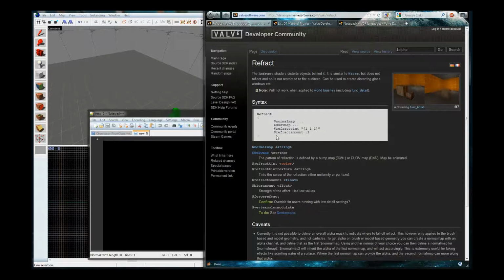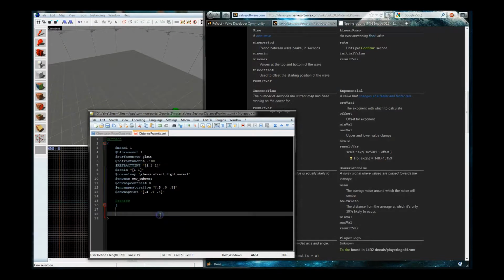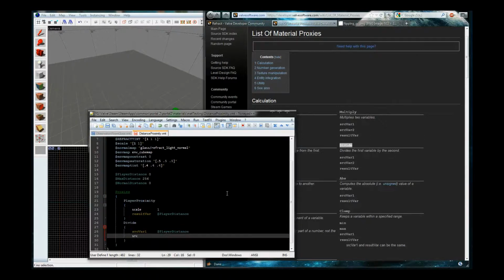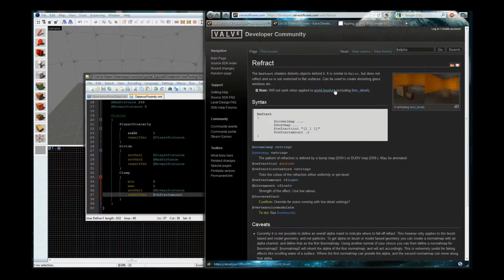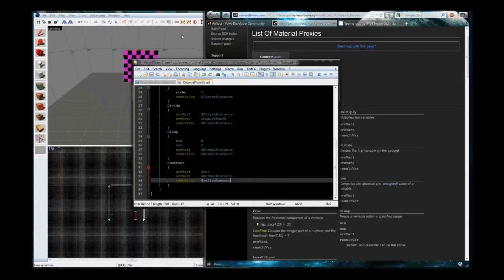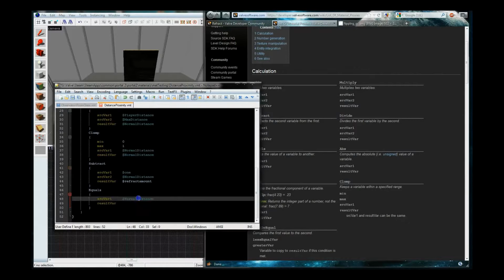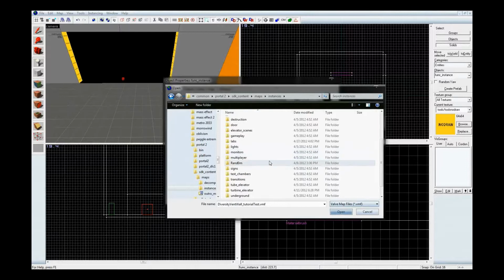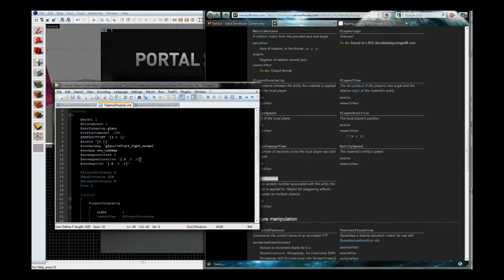Source Engine - Material Proxy Tutorial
A tutorial for using material proxies to make materials more dynamic (like the force fields in Half-Life 2).

I had wanted to use material_modify_control, but I couldn't get it to reliably work. What do I mean by that? If I so much as replaced a letter with the SAME LETTER, it would break upon recompile. No amount of deleting, starting fresh, making a new material, etc would fix it. After 4 hours of fiddling to get it work, it started working for no apparent reason and, you guess it, broke again when I moved the entity close to its parent brush. Maybe it's just Portal 2.

I tried it in HL2DM, but didn't want to push my luck after it started working as I had a lot of changes to make. Just when I had modified my fgd to give the properties sheet a material selector instead of a text box too...

Not the best name for the material. *shrug*